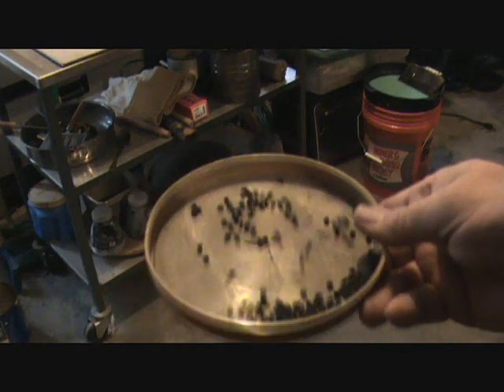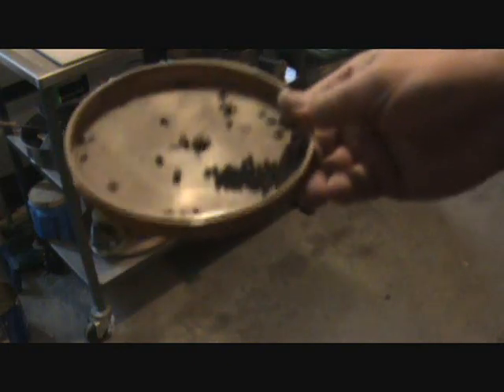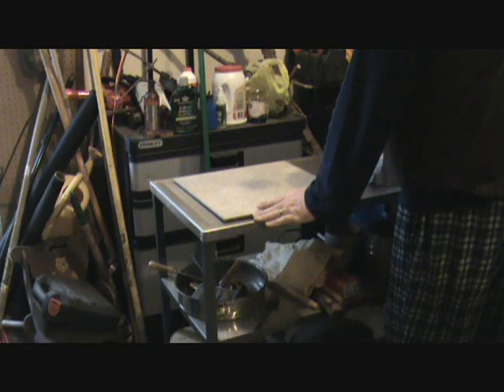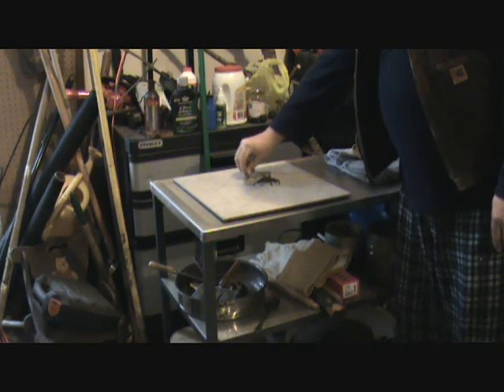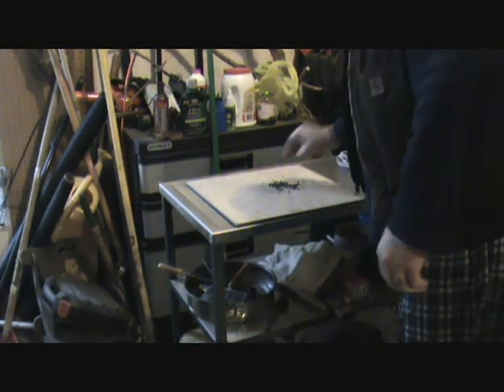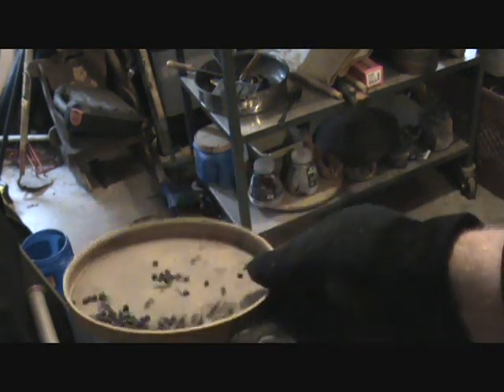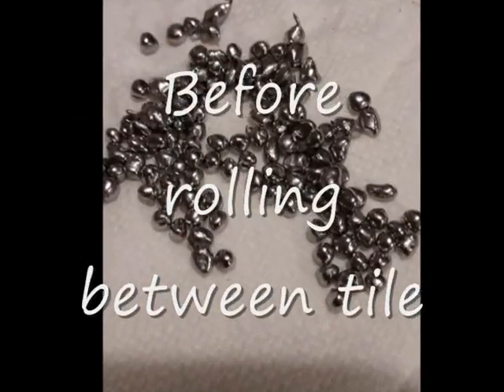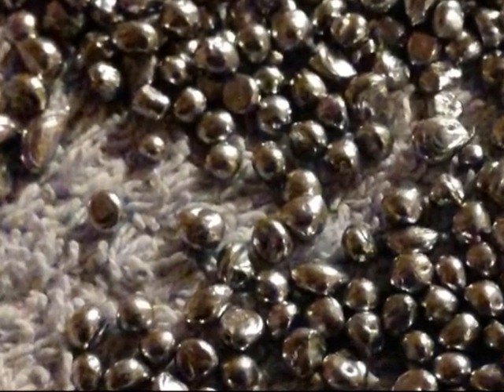Making lead shot round My first attempt at lead shot making PT.3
A simple way to make your shot more round.